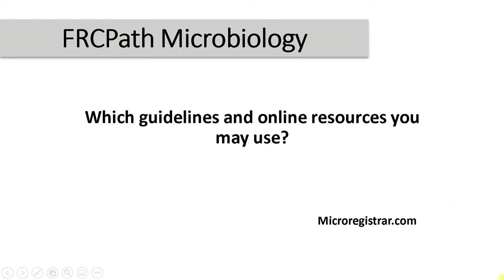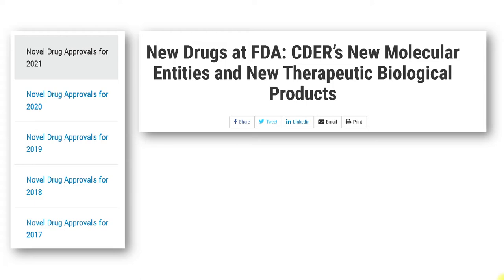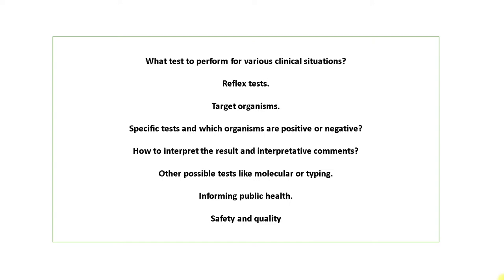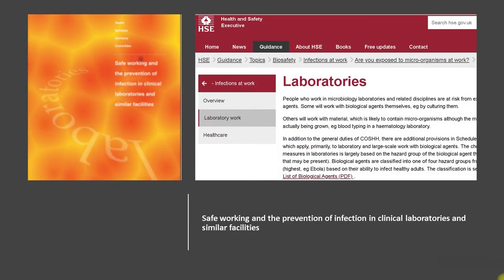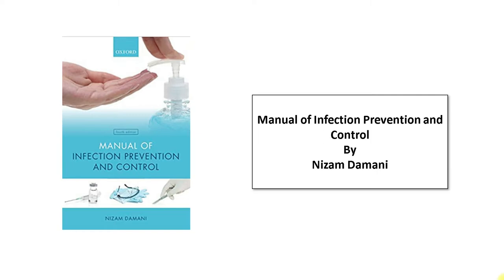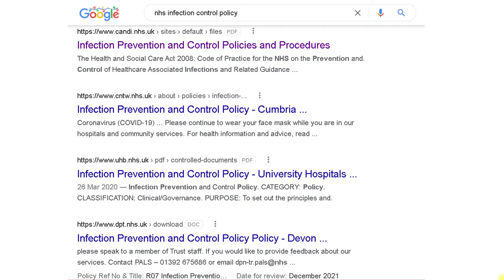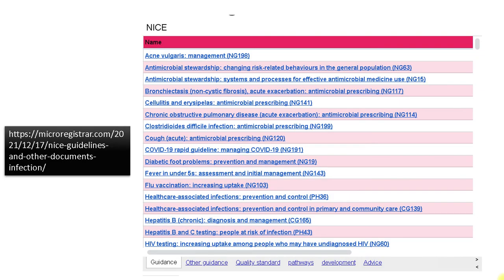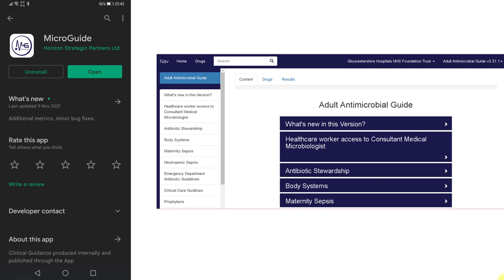Which guidelines and online resources you may use to prepare for FRCPath Microbiology?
Curriculum

BNF

FDA and PEW trust

MHRA

National SMI

EUCAST

Reference laboratory user manuals

Laboratory safety and quality

Infection control:

epic3: National Evidence-Based Guidelines for Preventing Healthcare-Associated Infections in NHS Hospitals in England

National Infection Prevention and Control Manual

Healthcare infection society guidelines

Health Technical Memoranda (HTM)

Health Building Notes

Journal article

Guidelines